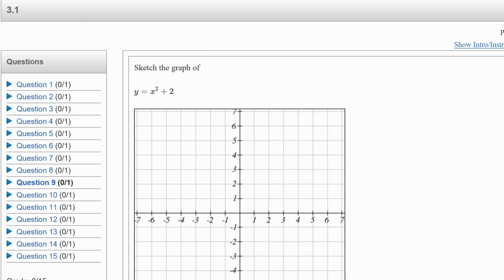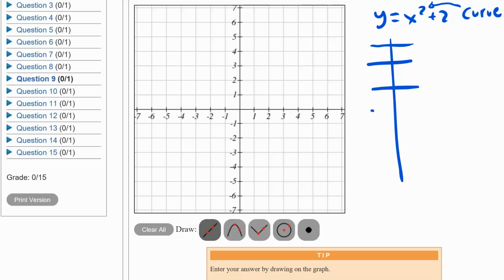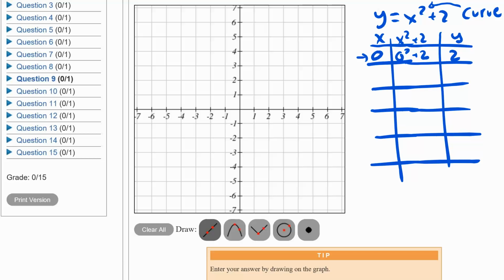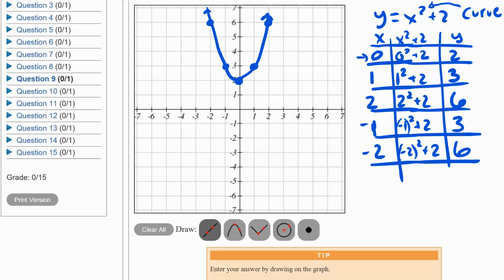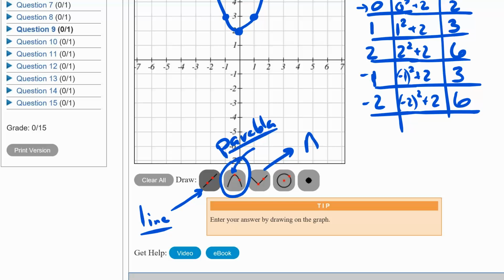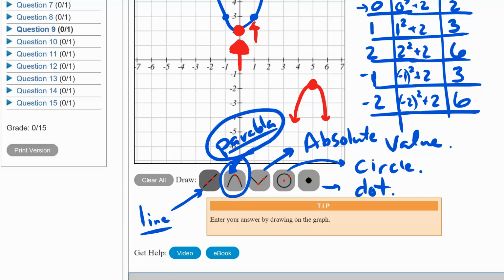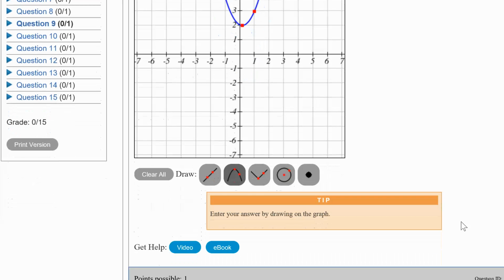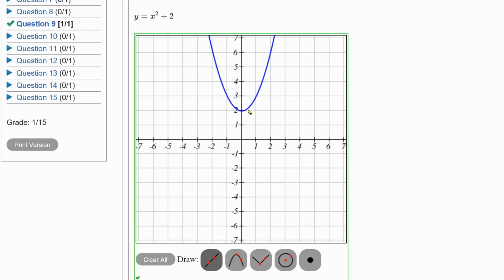MATH_63_CH3_SEC1_XYZHW_9